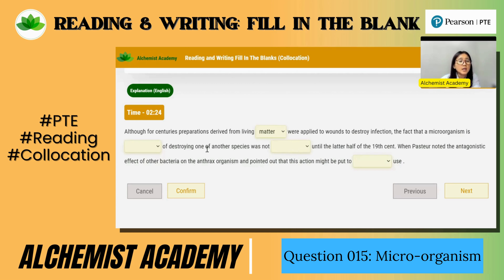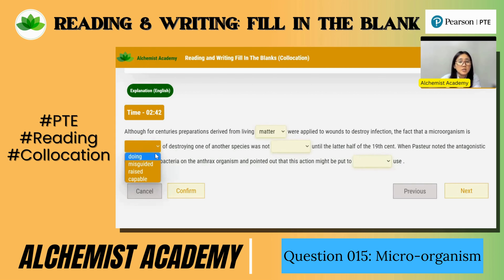Tips and Tricks for PTE Reading Collocation Question | Q.015 - Microorganism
Are you still struggling in solving PTE Fill in the Blank (Collocation) Questions? Don't know how does it work? or Do you want to score big in Reading and Writing section? Worry not! In this video, we provide a comprehensive explanation of PTE FIB(Collocation) questions in Burmese, with clear examples and step-by-step strategies to help you master this challenging task.

Our experienced PTE tutors will guide you through the most common types of FIB questions, including sentence, summary of the paragraph, how to choose blank words and share valuable tips on how to identify key ideas and structures, use transition words, and maintain coherence and cohesion in your responses.

Whether you are a beginner or an advanced learner, this video will give you the confidence and skills you need to ace the PTE FIB section and succeed in your academic or professional pursuits. So don't wait any longer, watch our PTE FIB(Collocation) video explanation in Burmese now and take your PTE preparation to the next level!

𝗟𝗼𝗰𝗮𝘁𝗶𝗼𝗻:
🏢 𝗚𝗼𝗹𝗱 𝗖𝗼𝗮𝘀𝘁 𝗖𝗲𝗻𝘁𝗿𝗲: Suite 301, 89, Scarborough Street, Southport 4215